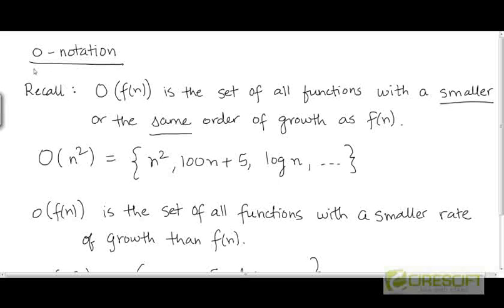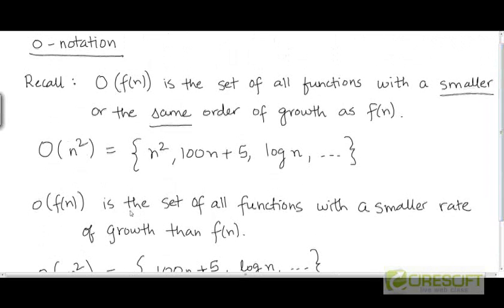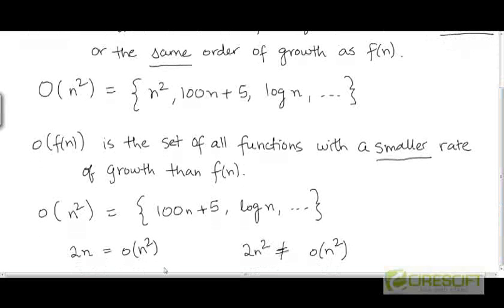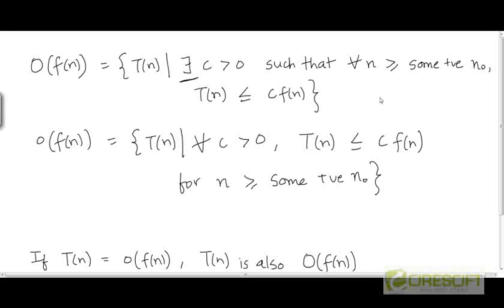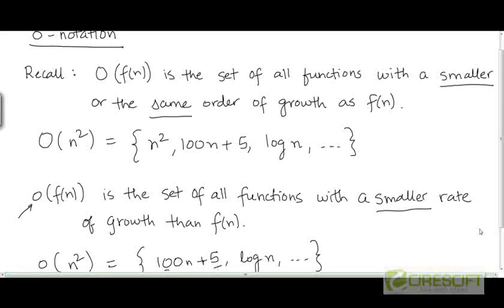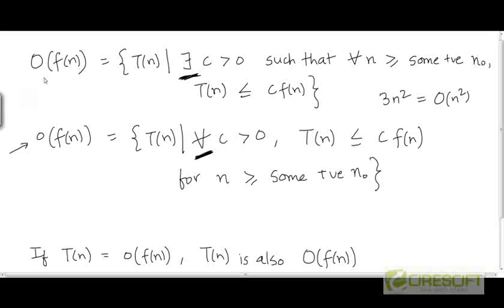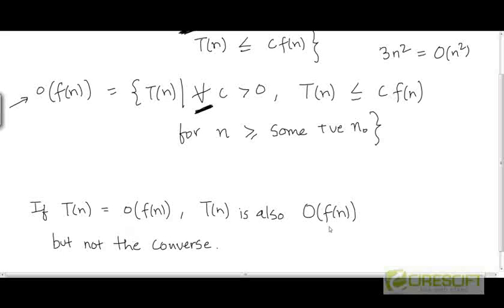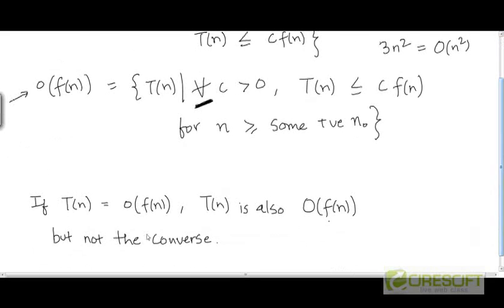Little-Oh notation : Definition and examples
Formal definition and examples of the little oh notation.

    1. Access to course videos and exercises
    2. View & manage your progress/pace
    3. In-class projects and code reviews
    4. Personal guidance from your Mentors